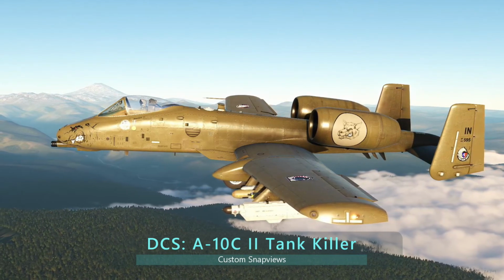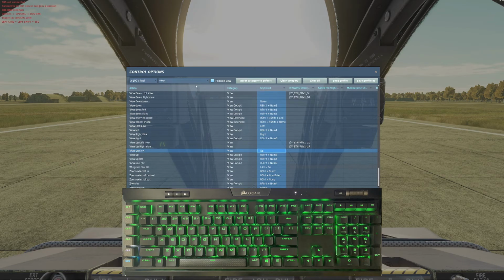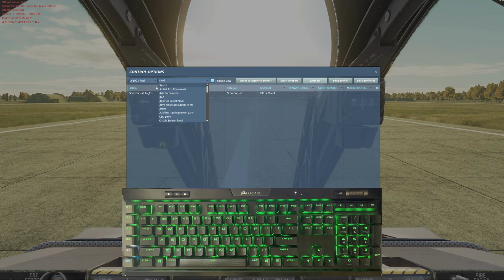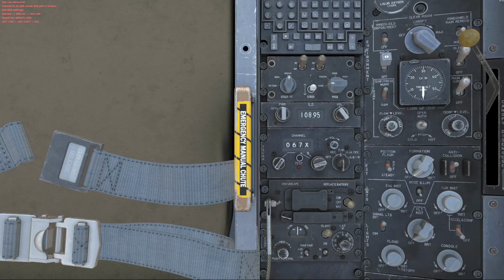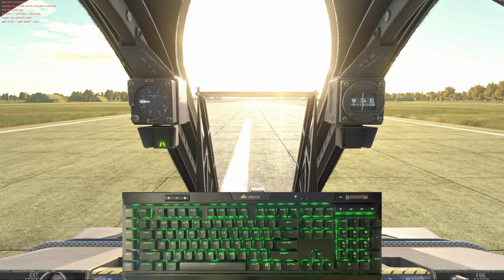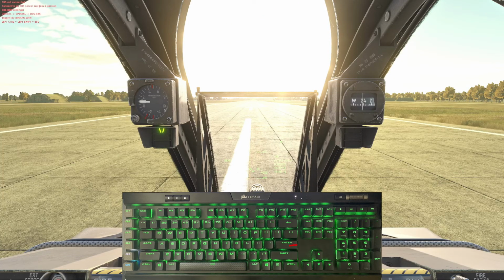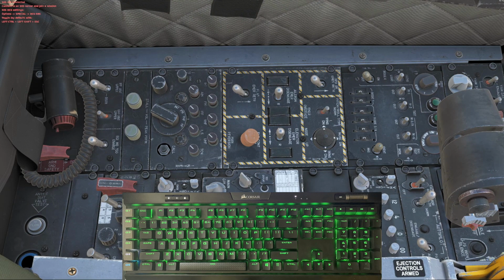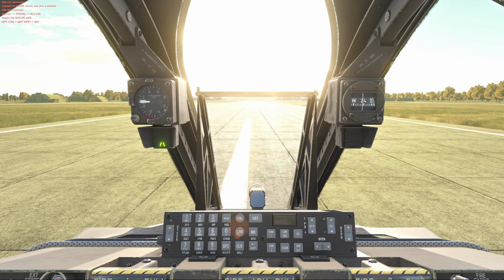DCS A-10 Custom Snap views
This is a good quick video on how to create custom snap views in DCS.  Getting this right the way I have it here will be important if you want to set up VoiceAttack to use these snap views as seen in my other videos.